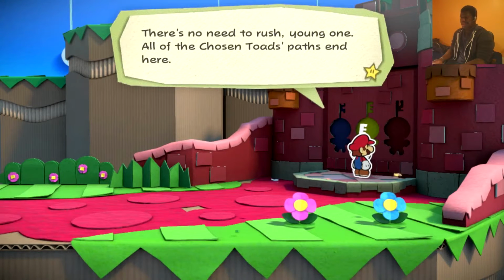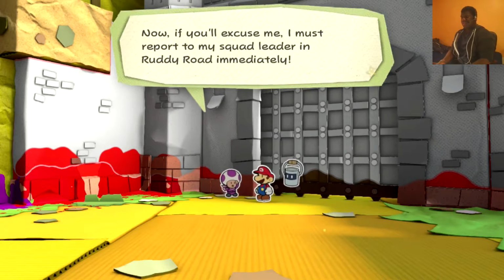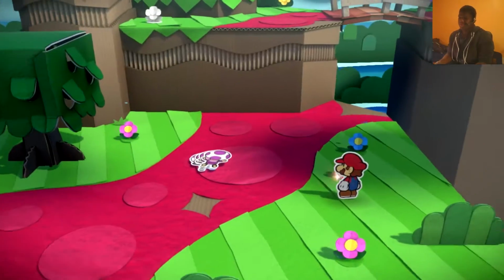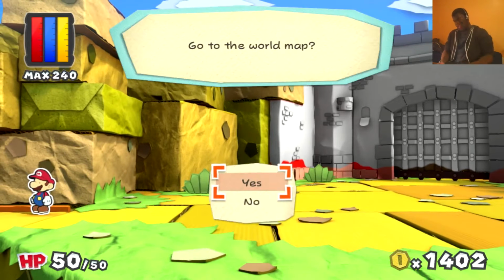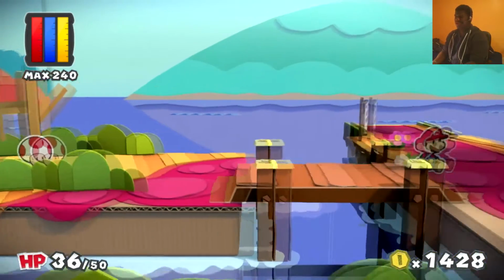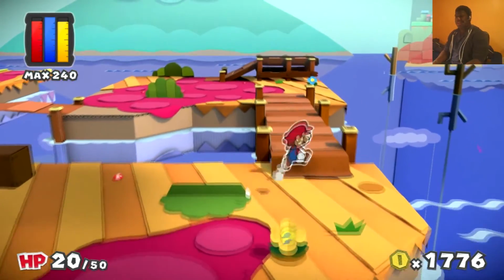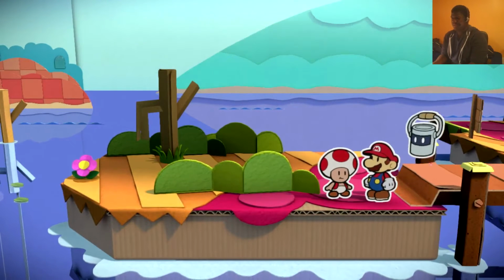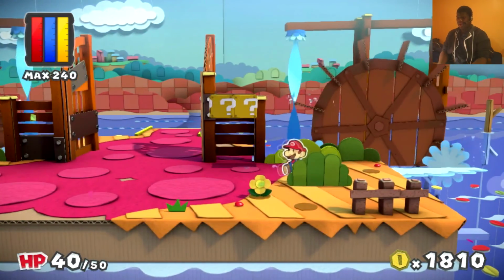Paper Mario Color Splash (1080p) | FOR JUSTICE! | Episode #11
Yo What's Up Everybody!? And Welcome! To our brand spanking new series with a game thats actually new for once! PAPER MARIO COLOR SPLASH for the Nintendo Wii U! In this episode we go back to Cherry Lake and discover another one of the super toads!

!Other Channels!